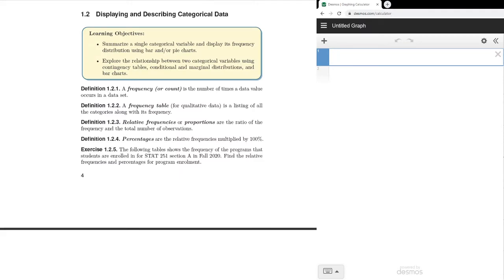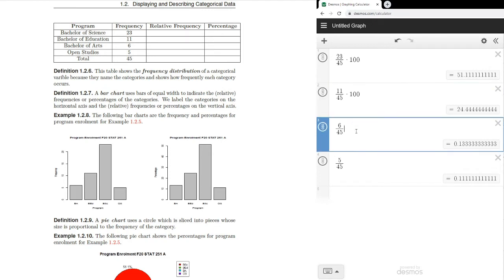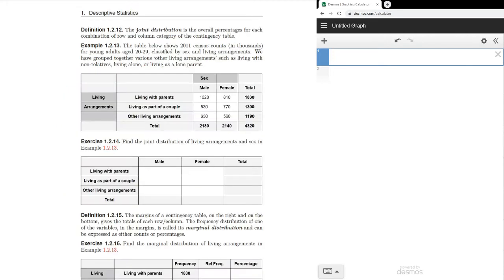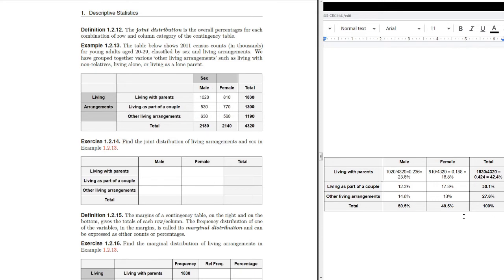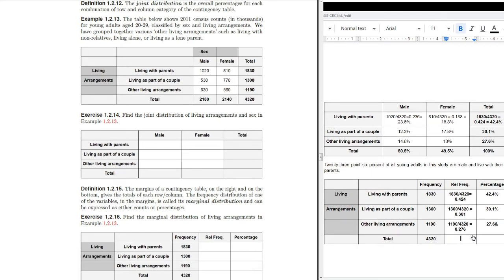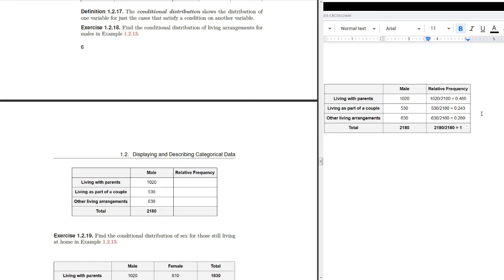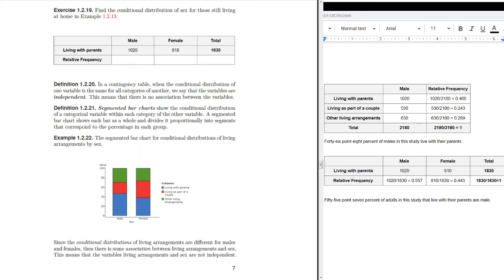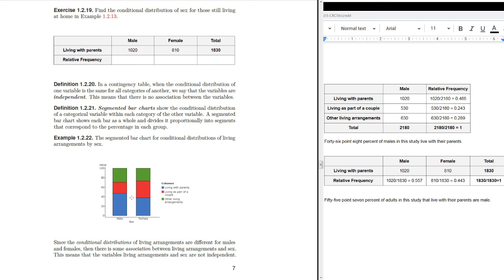STAT 251 Video 2 Displaying and Describing Categorical Data